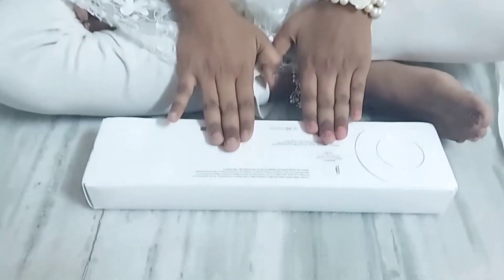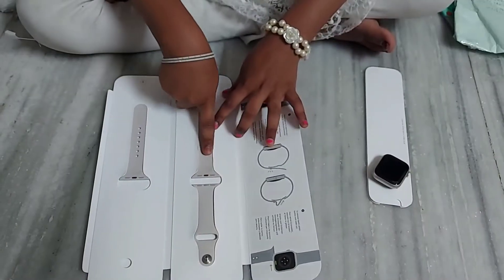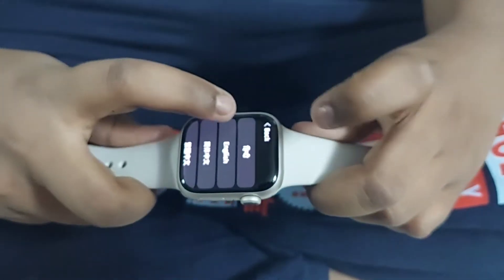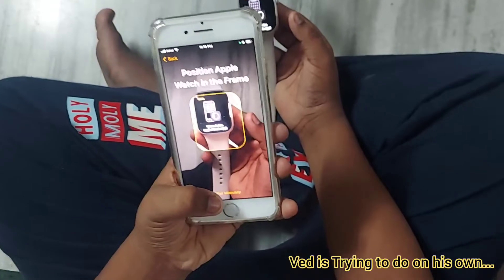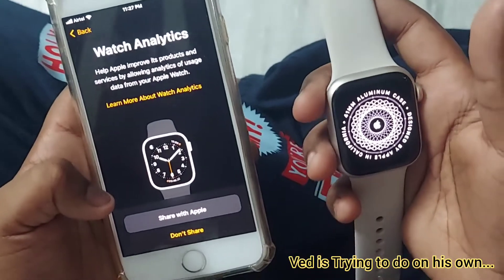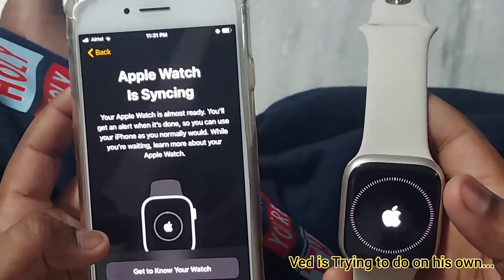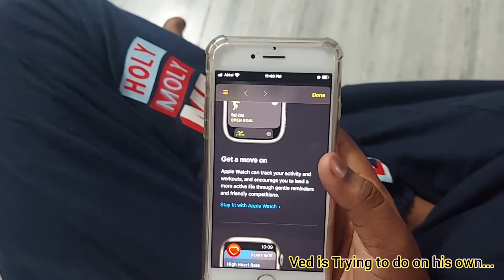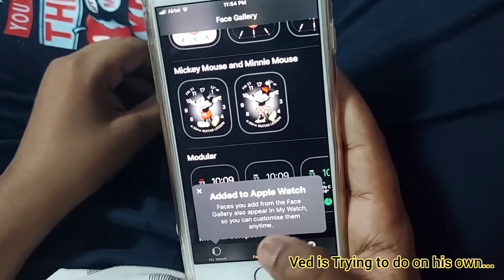apple watch series 7 unboxing - settingup apple watch through iphone mobile by ved 👏🏻